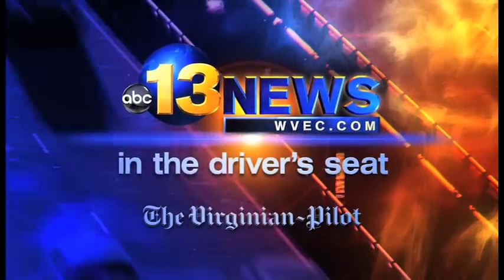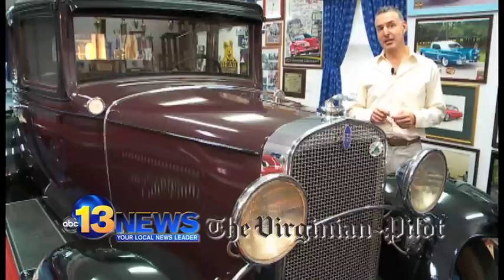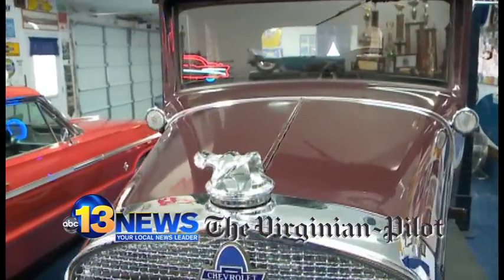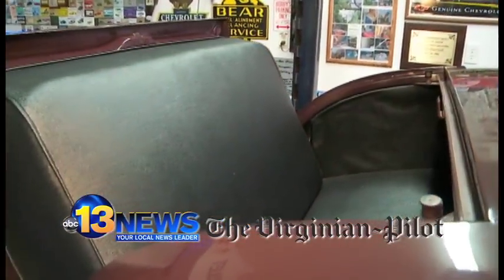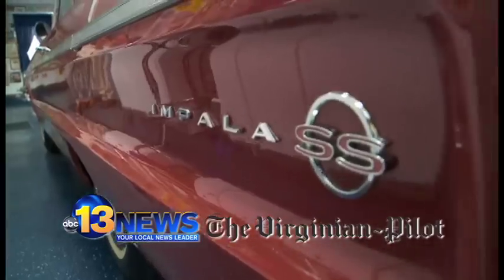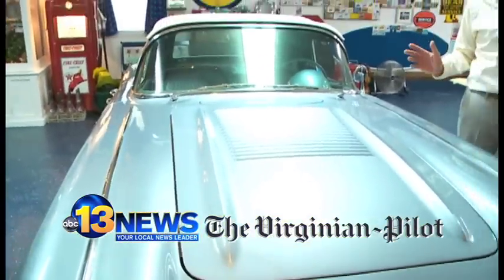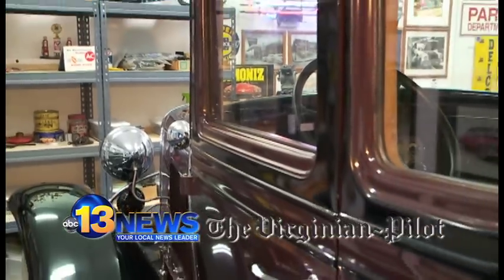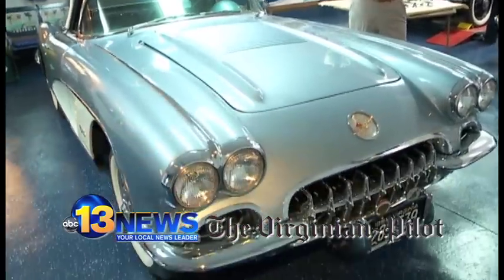In the Driver's Seat: Antique auto show in Virginia Beach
Virginian-Pilot automotive editor Larry Printz offers a preview of the Antique Automobile Club of America's auto show in Virginia Beach. This year's theme is "100 years of Chevrolet."